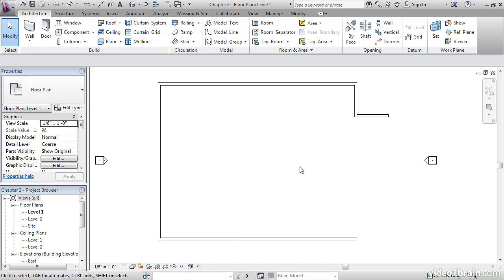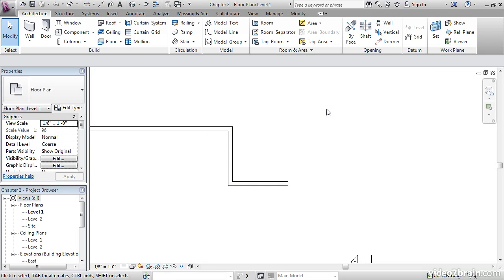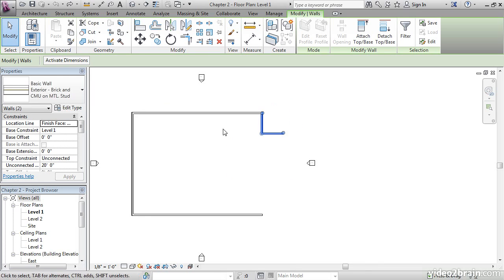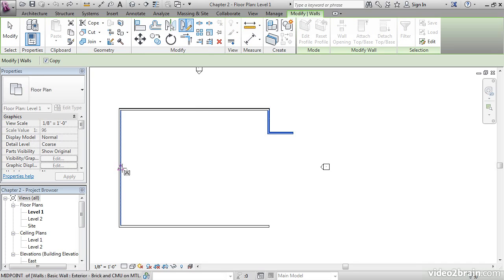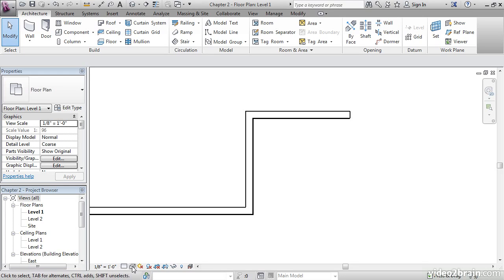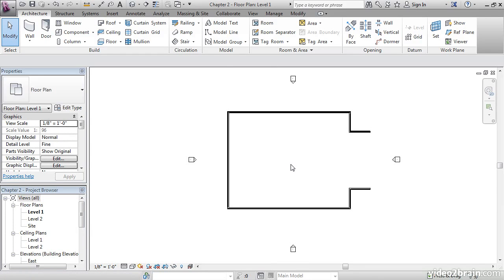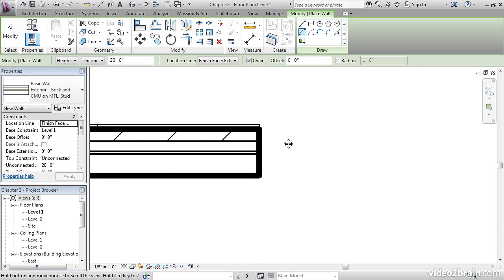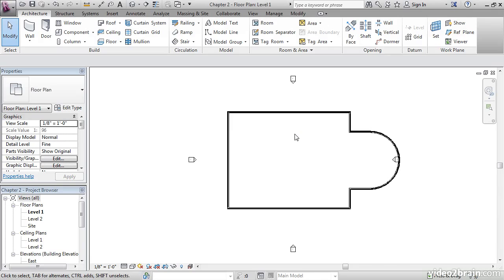AUTODESK REVIT ARCHITECTURE COURSE Part 4 Learning Autodesk